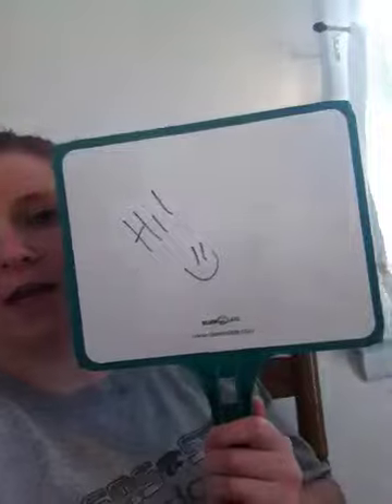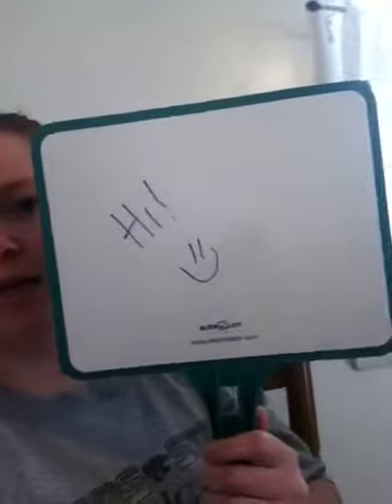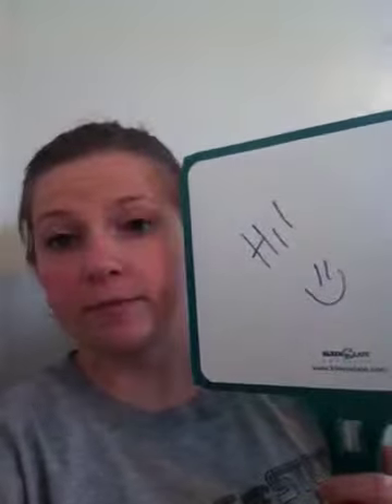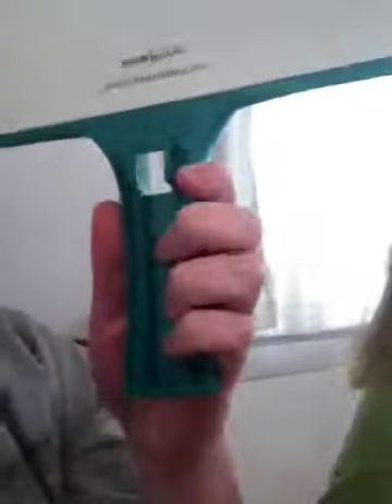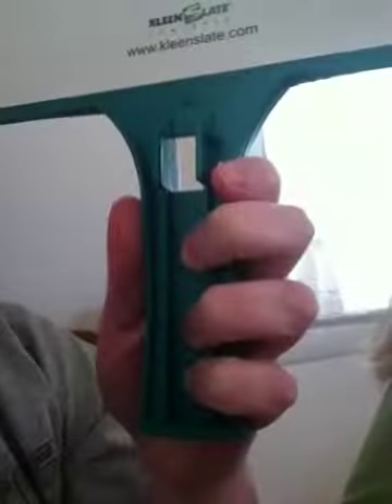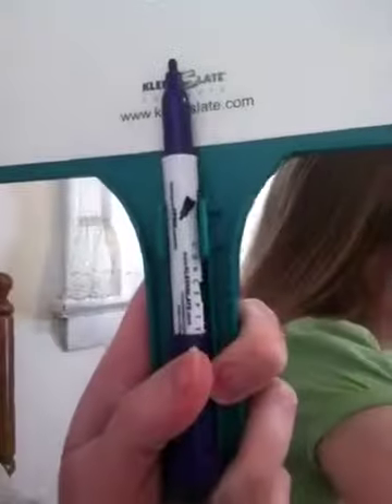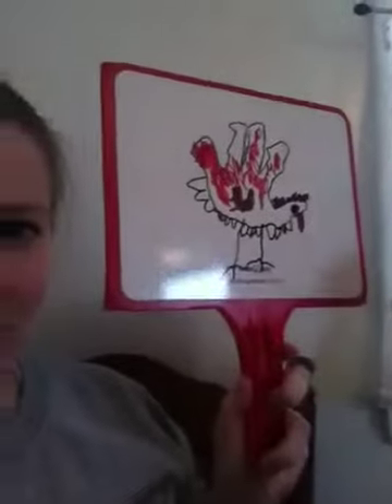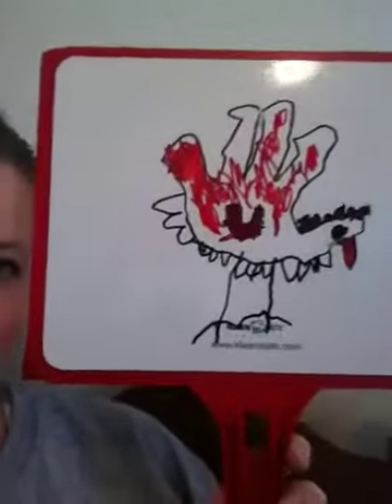KleenSlate Concepts Product Review